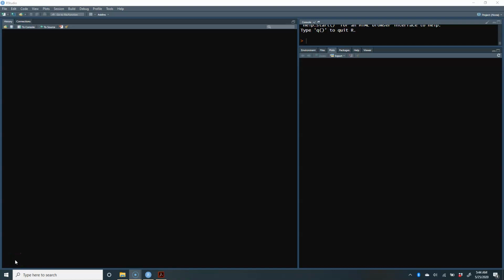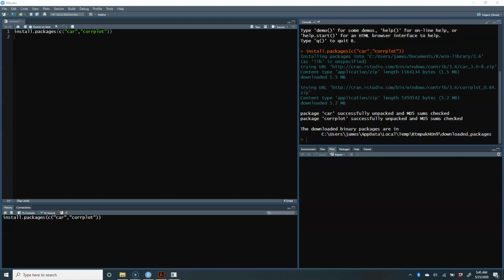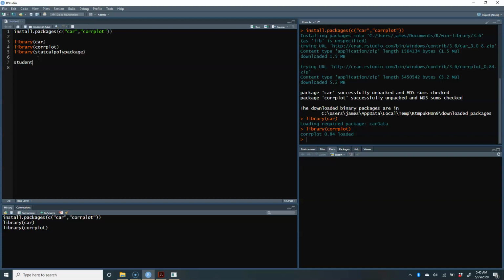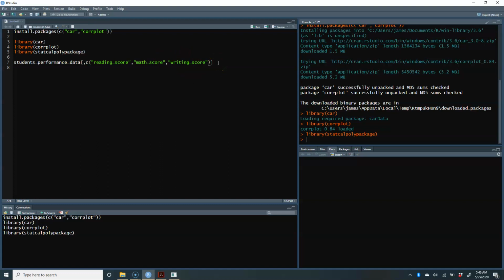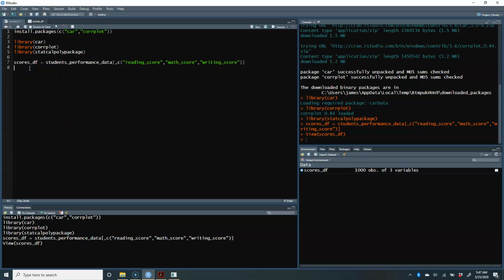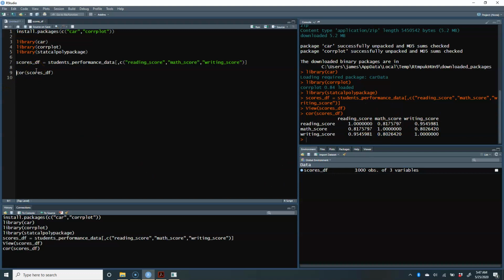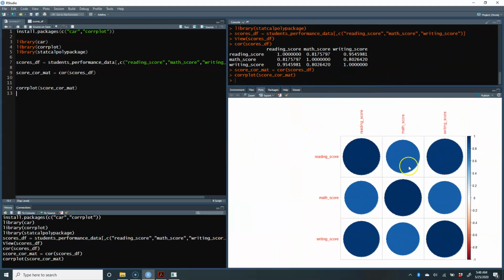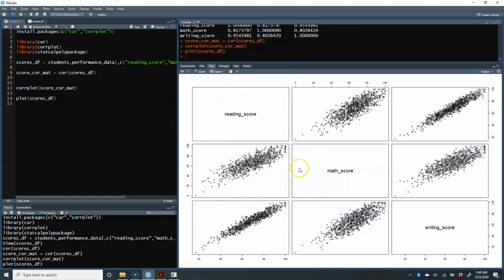Video 11: Visualizing MLR Data